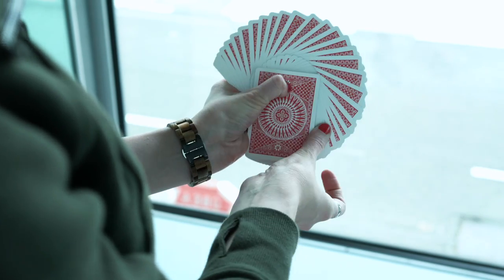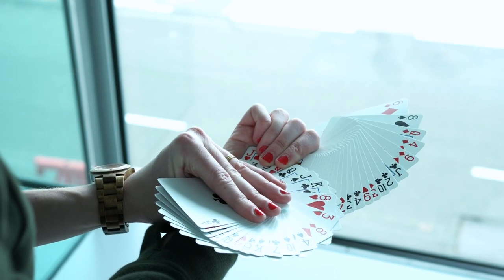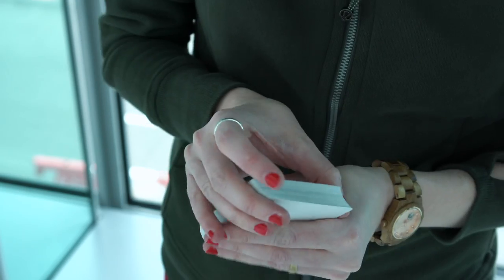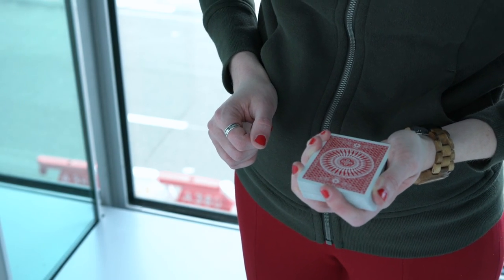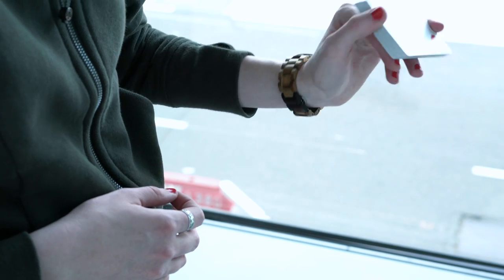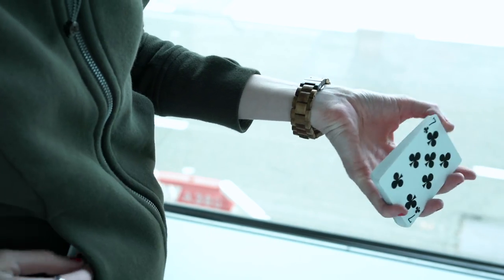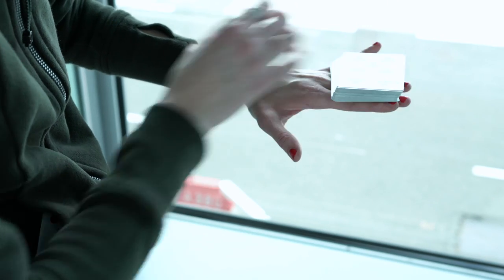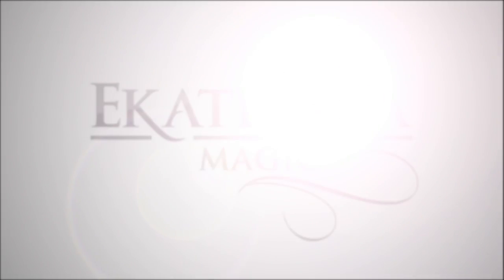CARDISTRY BASICS - SIAMESE FAN